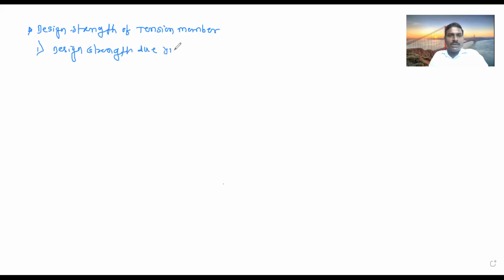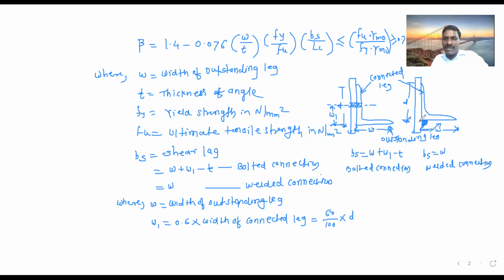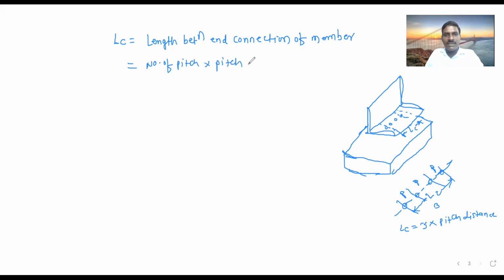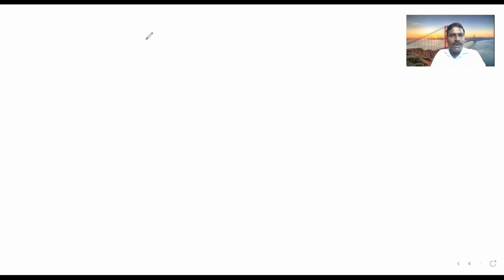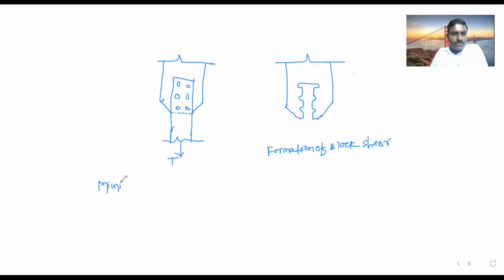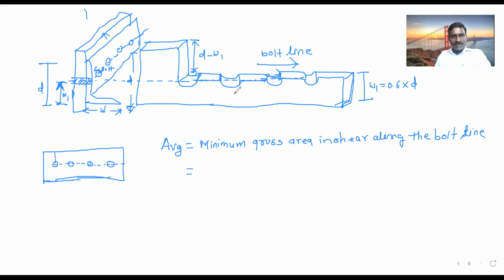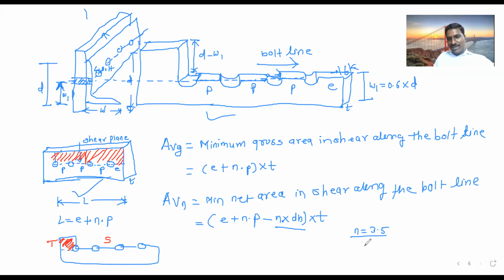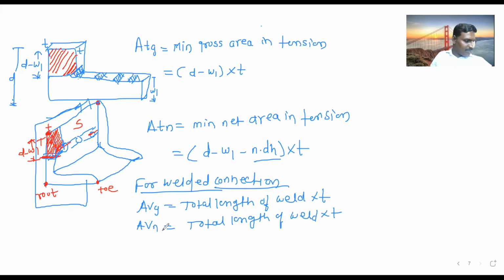Design strengths of Tension Member